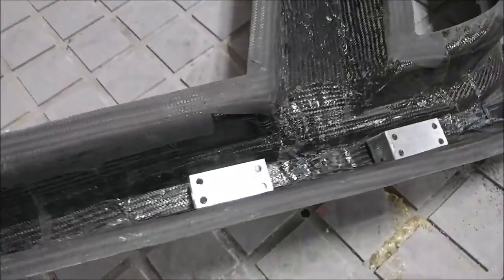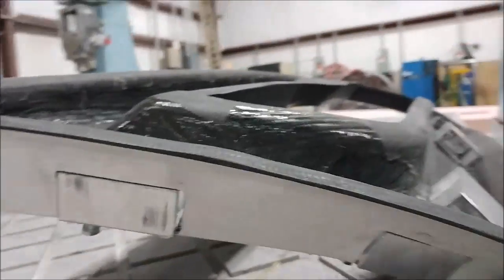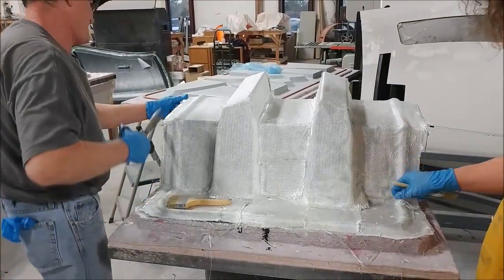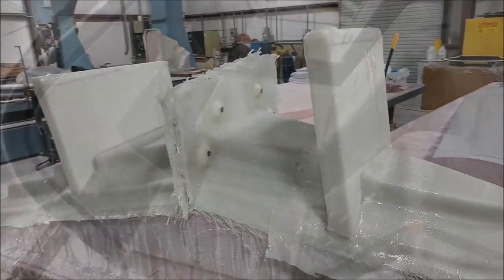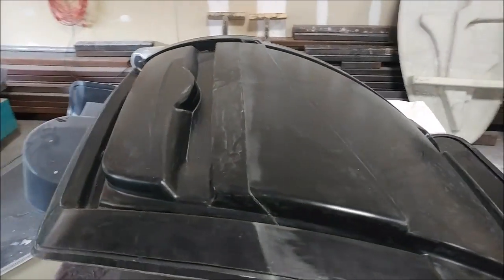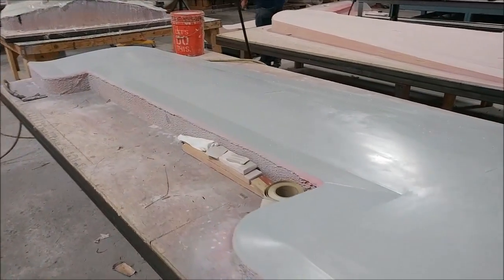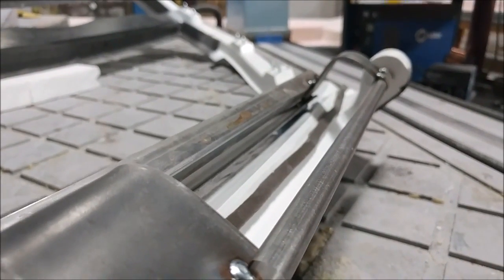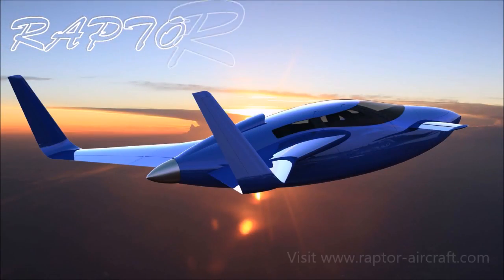Raptor Aircraft December 24th 2016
Main spar released from the mold. More work on the right hand door frame.